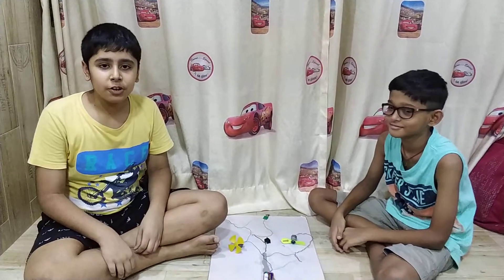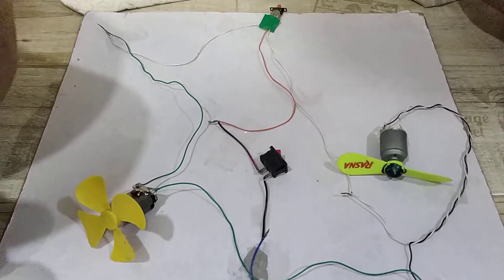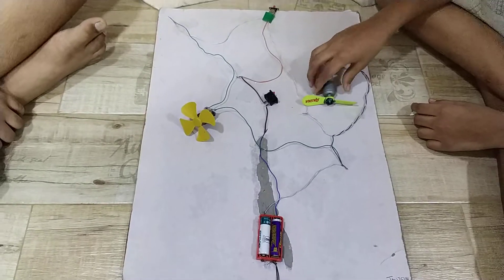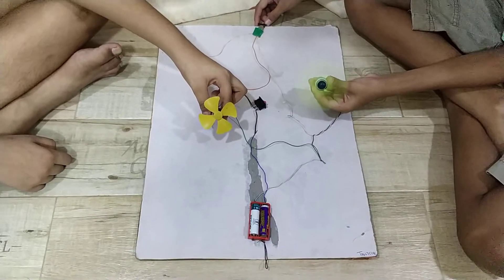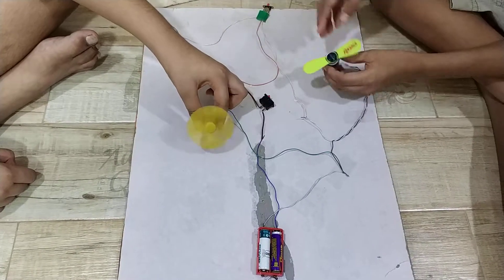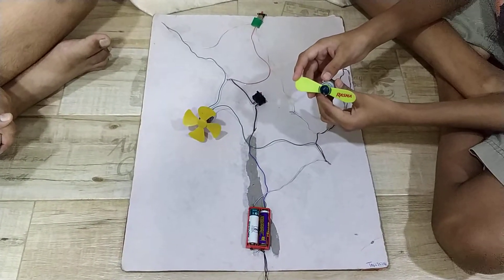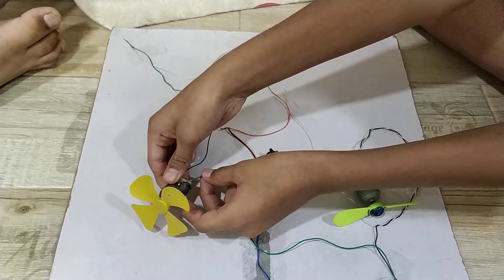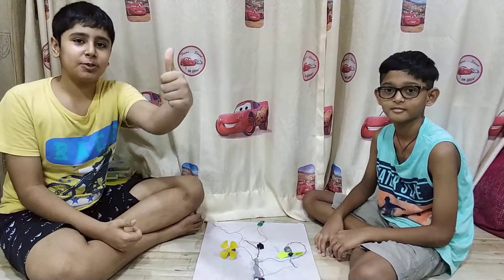Two Way Control Circuit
Two Way, Dual Function Circuit